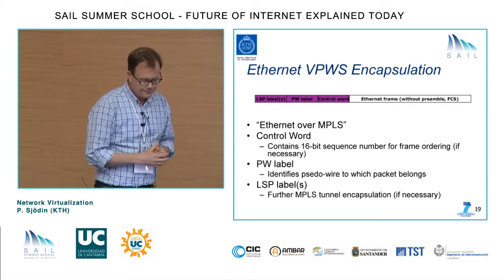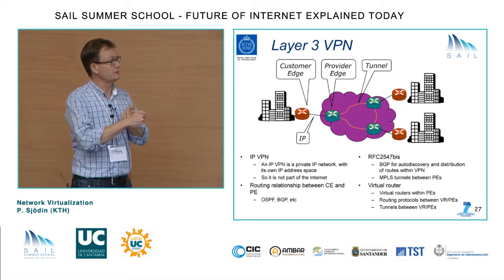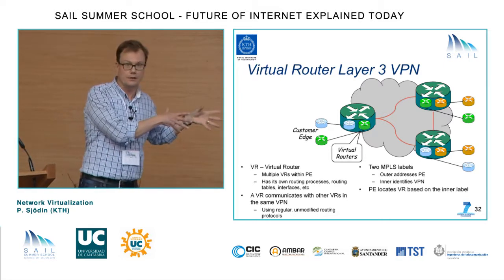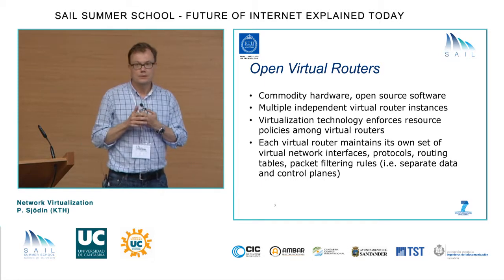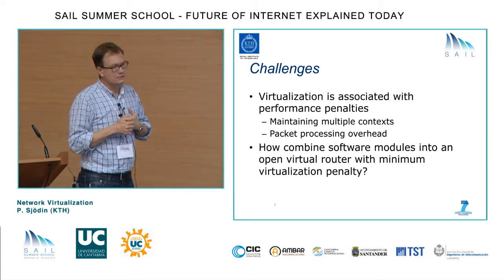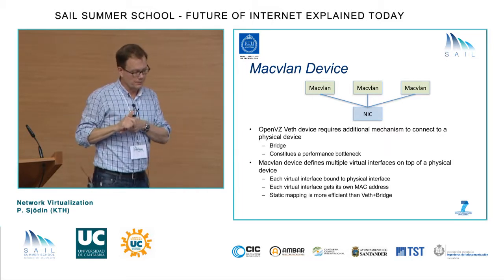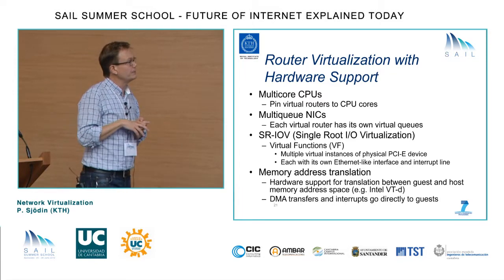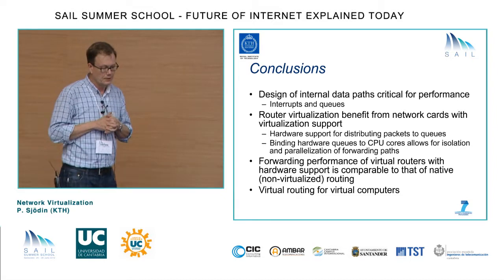SAIL Summer School: Network Virtualization, 2